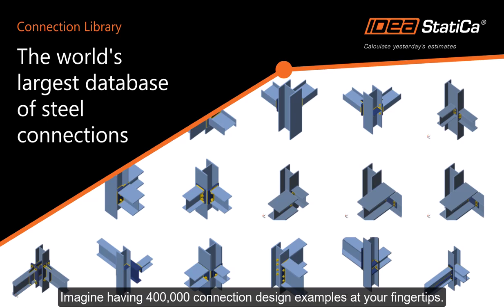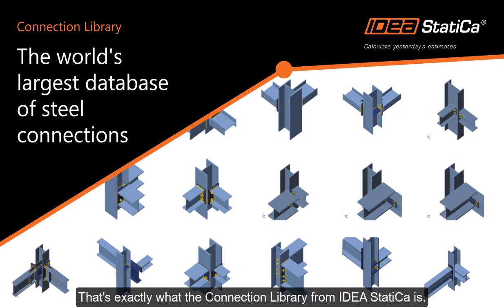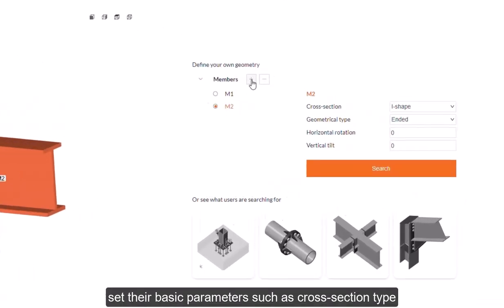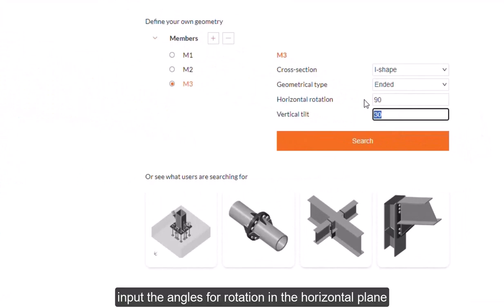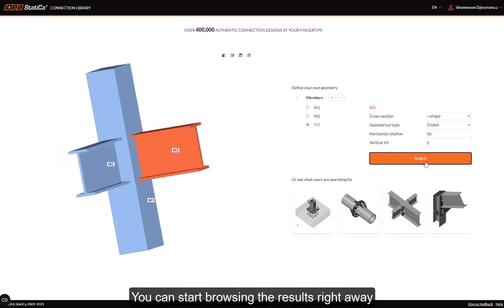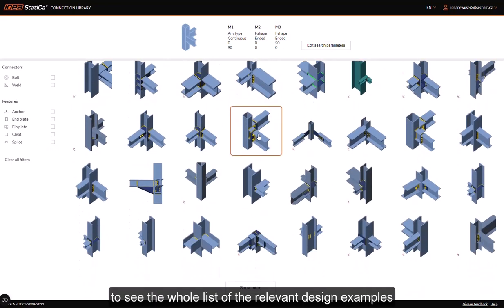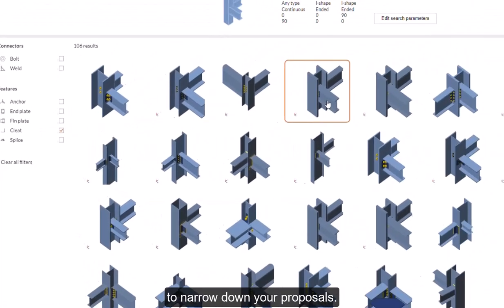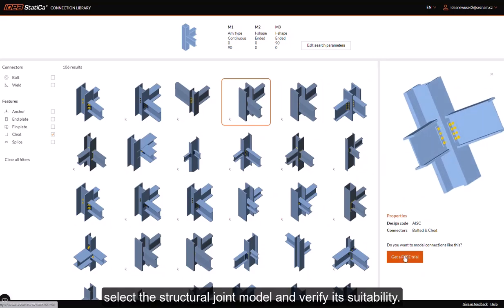IDEA StatiCa Connection Library (US)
Get inspired by more than 400,000+ connection design examples in the Connection Library – the world's largest database of steel connections.